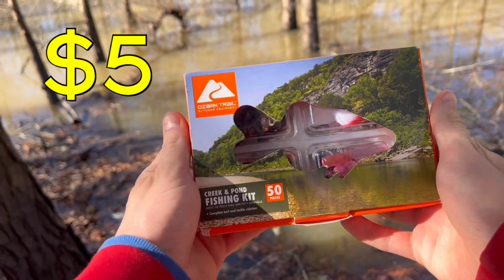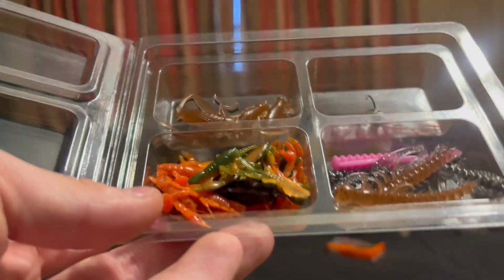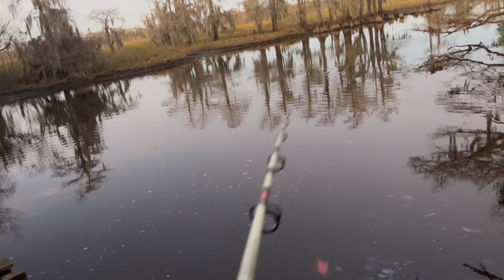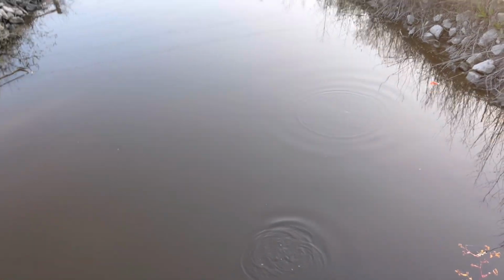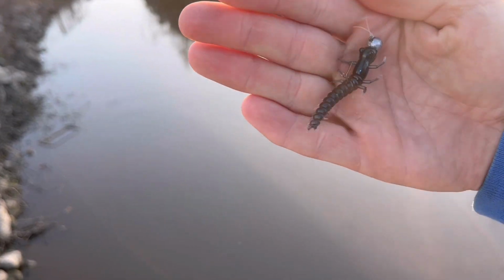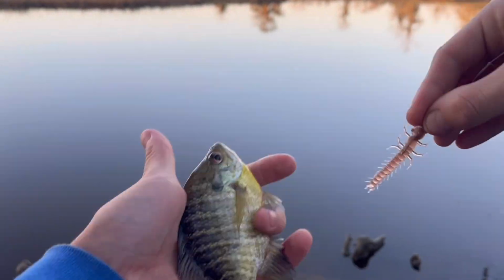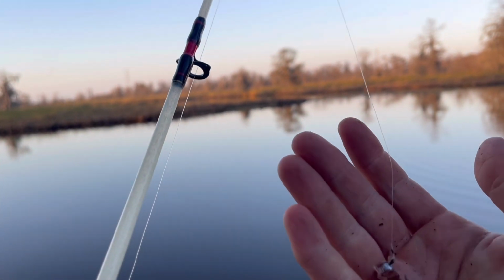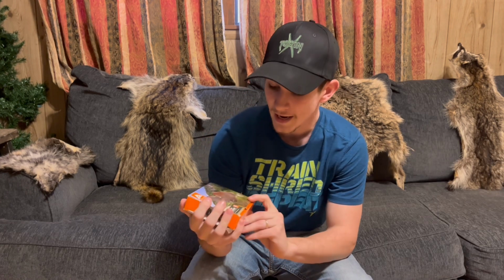Is Walmart's $5 Fishing Kit ACTUALLY Worth It?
In my CHEAP Walmart survival video, I found this cheap kit for only $5! Today I will be field testing this budget fishing lure kit to see just how effective they are at catching bass, bluegill, crappie, or shellcracker! I was hoping it would be a good kit, and boy was I right! I caught lots of fish and even had a close encounter with an alligator! I hope you guys enjoyed the video! As always, Jesus loves you, I love you, and have a great day!